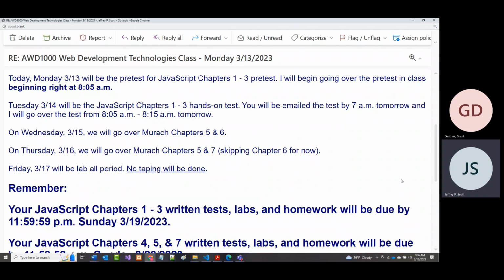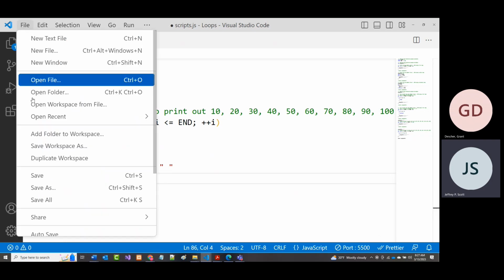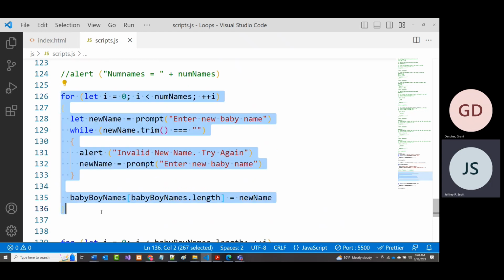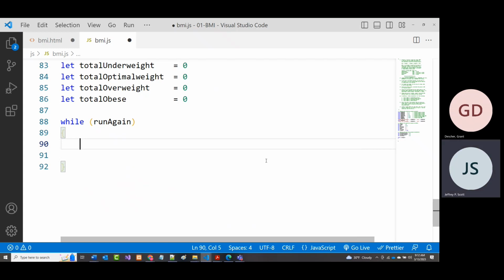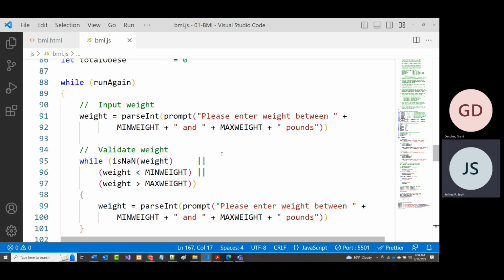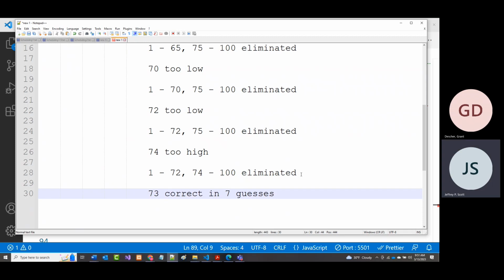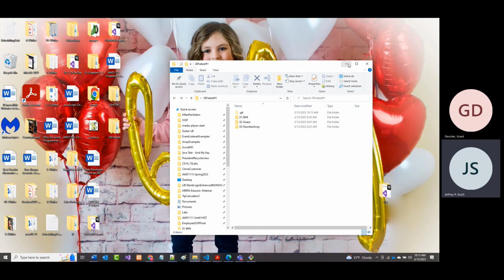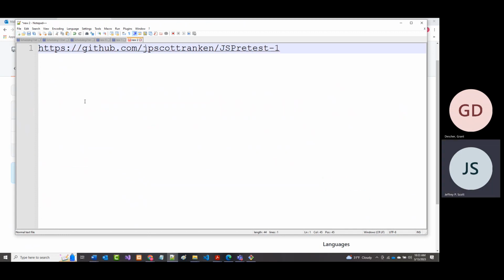AWD1000 - Day42 - 03-13-2023 - Murach JavaScript Chapters 1 - 3 Pretest